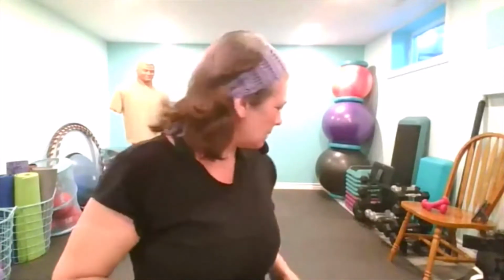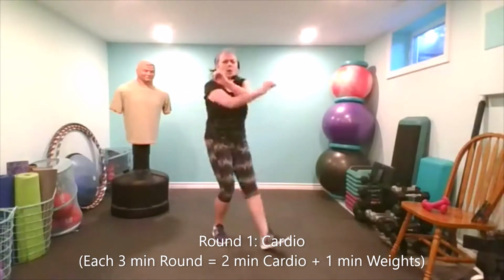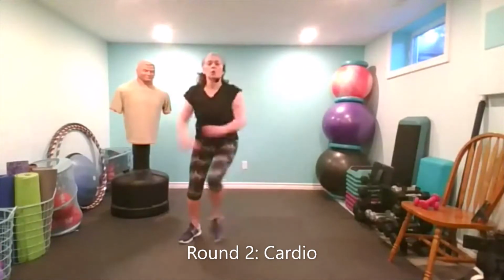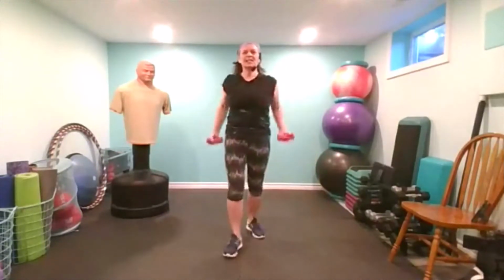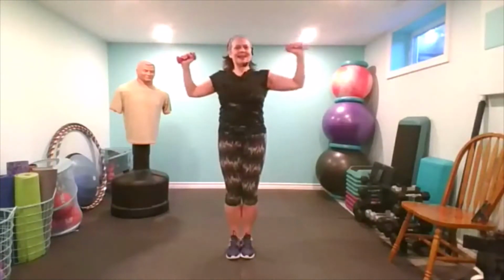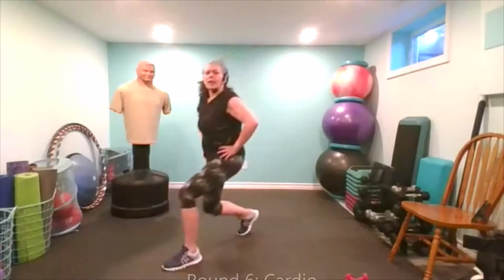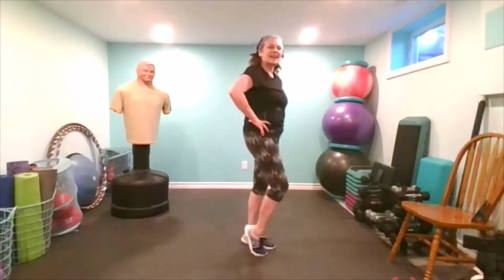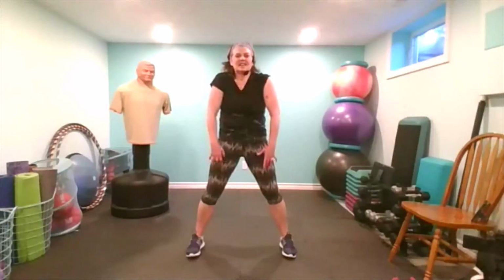Cardio-Weights Circuit (30 min) | 3 minute intervals | with BusyLizzy Fitness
All you need for this class is some room to move and a pair of hand weights (optional). We will be working in 3 minute intervals (2 minutes cardio, then 1 minute weights) followed by a 30 second active rest. Enjoy!

These videos are offered FREE of charge. If you would like to support BusyLizzy Fitness, you can offer a VOLUNTARY contribution in appreciation of the online classes (there is payment option for contributions in any multiple of $5 here -- Online Class Contribution:

NOTE: This workout is provided for educational and entertainment purposes and intended for those in general good health. Be sure you have clearance from your health professional before becoming more physically active!